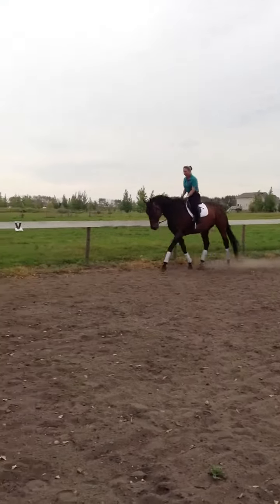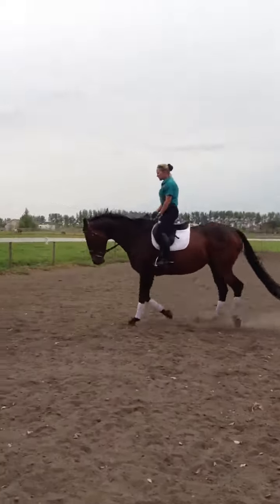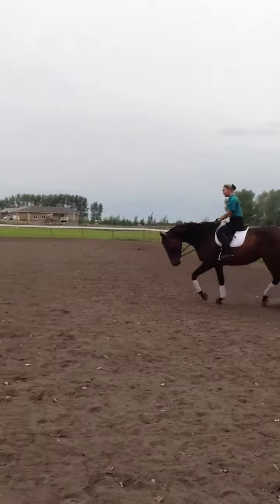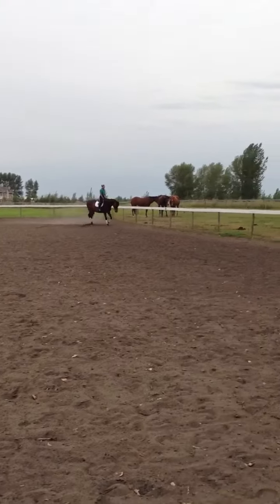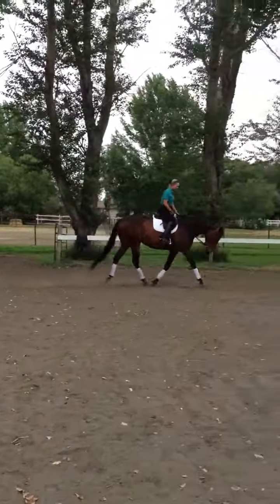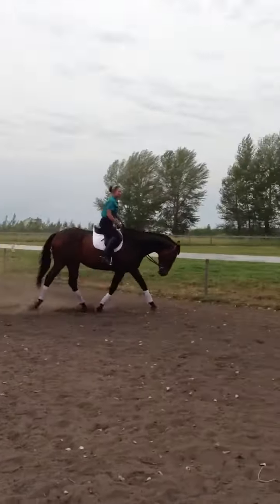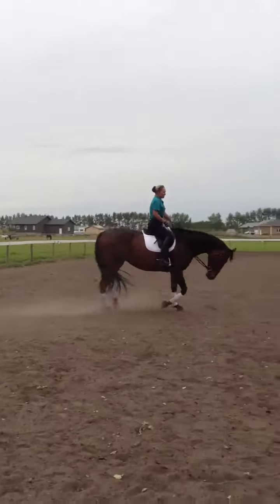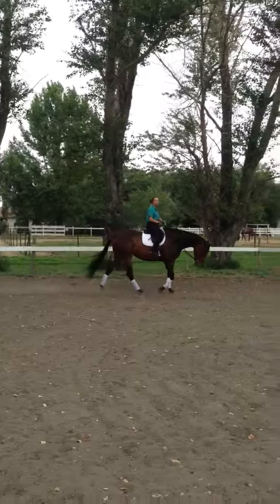Henry Dressage Sept 7/13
Tracey Winter riding Henry, a 2006 TB gelding.